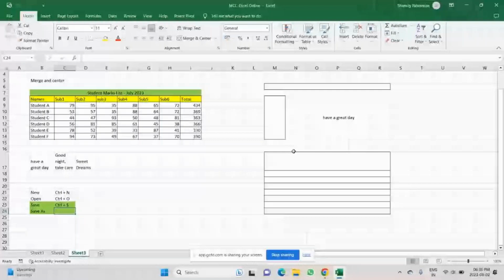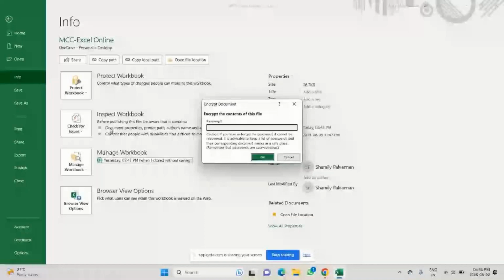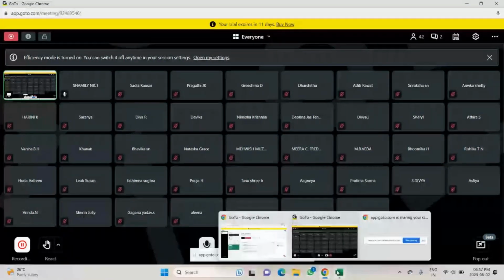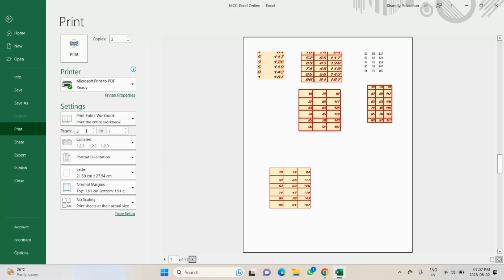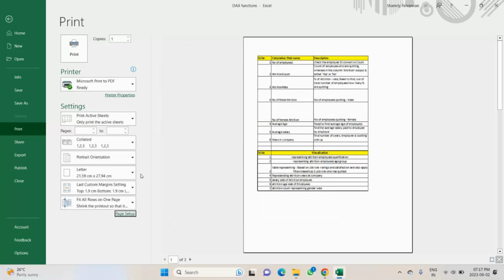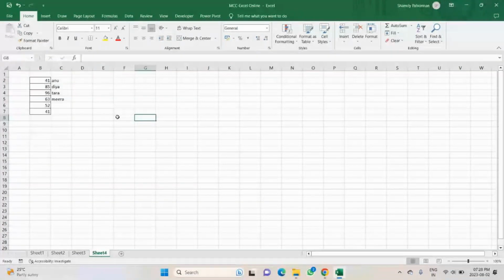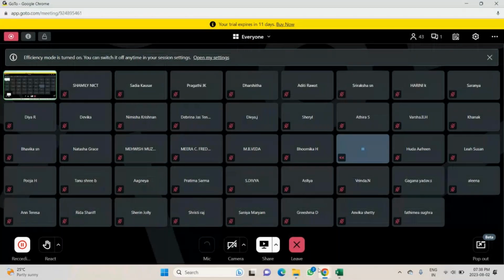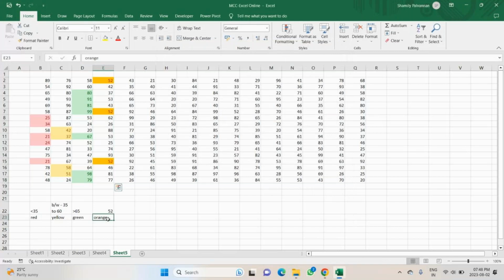Shamily Excel 2nd Aug Mcc